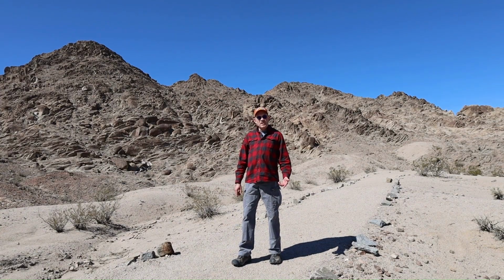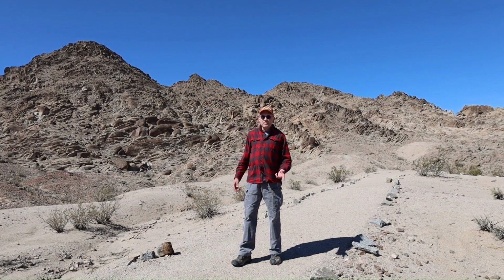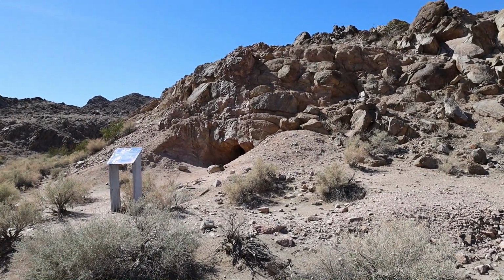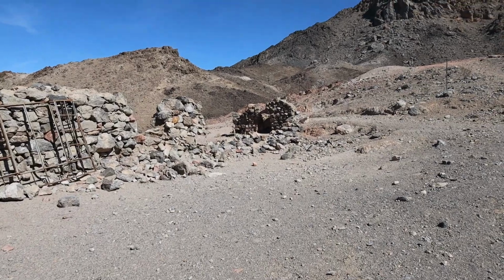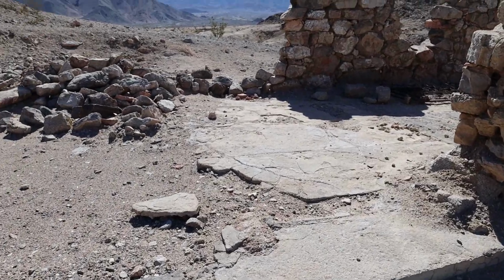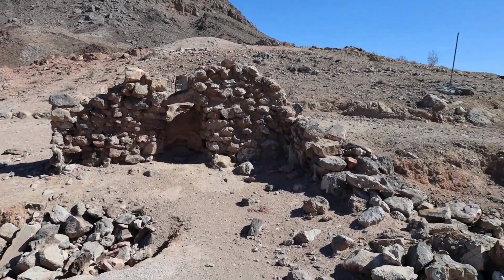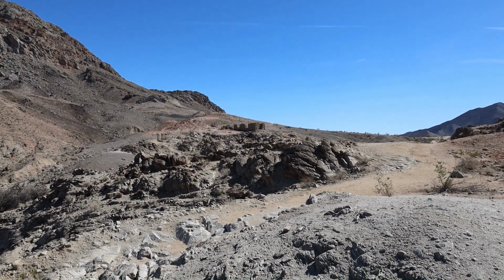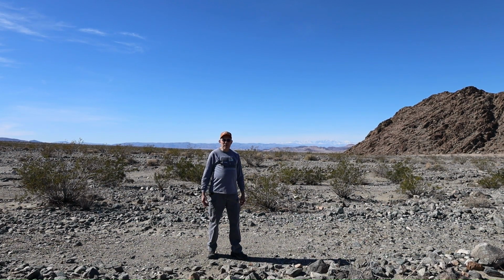Salt Creek Wildlife Refuge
This was supposed to be a short hike to see the riparian area around the spring at Salt Creek. It was longer than I was led to believe and ended with a nice surprise.